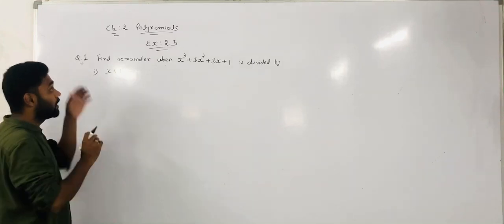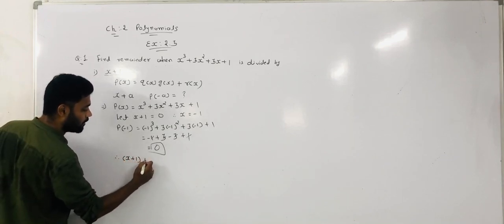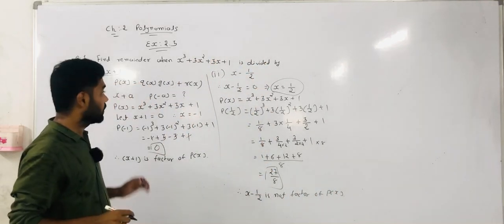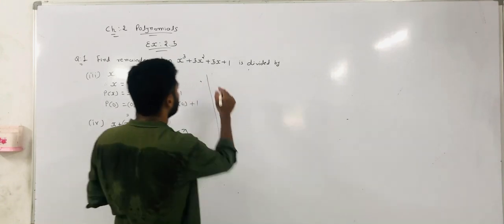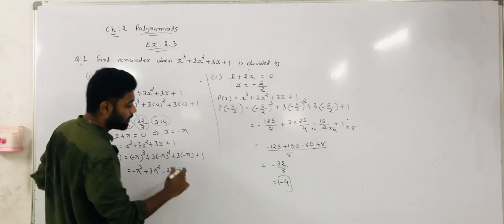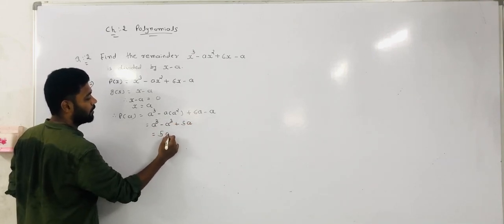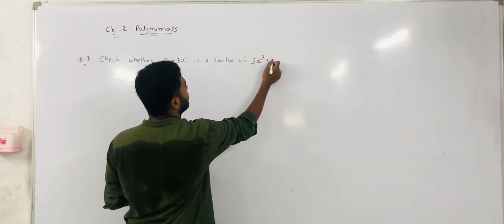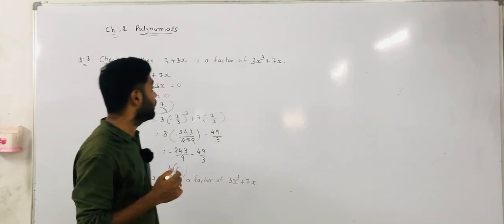Maths-9th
Ch-2 Polynomials